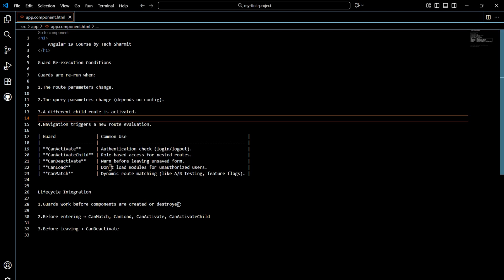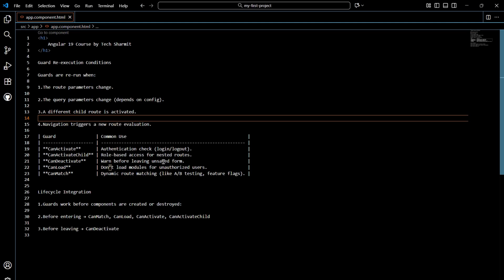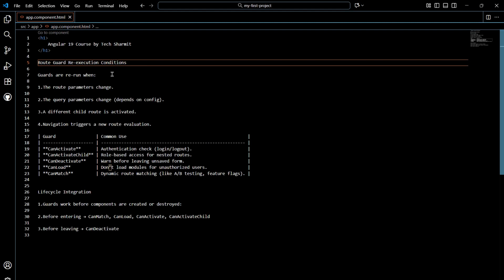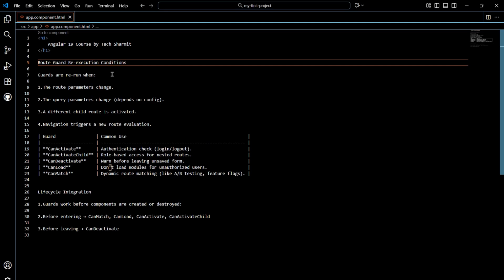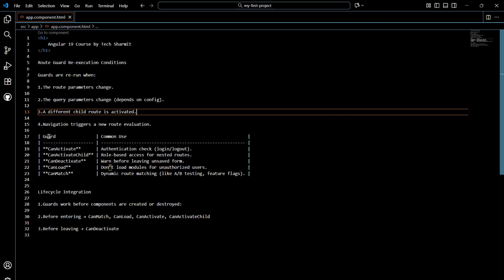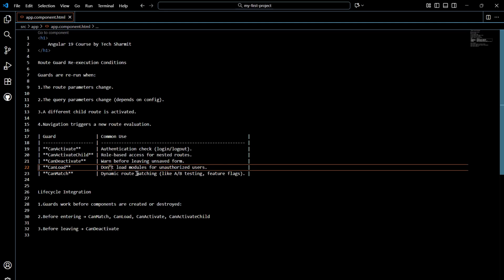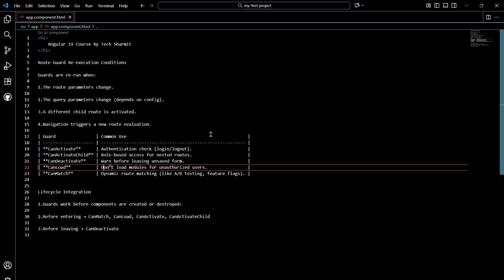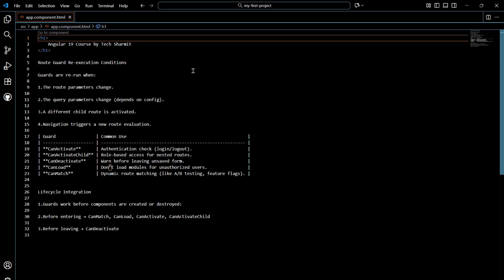Re-Execution conditions and lifecycle integration of Route Guards in Angular | Angular (Session-205)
Re-Execution Conditions and Lifecycle Integration of Route Guards in Angular | Angular Tutorial in Hindi (Session-205)

In this advanced Angular tutorial, we’ll explore when and why Angular re-executes Route Guards and how they are integrated into the component lifecycle. Understanding this concept helps build secure and optimized navigation flows in Angular applications.

📘 What You’ll Learn in This Video:

1.What is Re-Execution of Route Guards in Angular

2.When and why guards are re-triggered during navigation

3.How guards connect with component lifecycle events

4.Difference between initial execution and re-execution

5.Impact of route and query parameter changes

6.How lazy-loaded modules affect guard behavior

7.Angular’s internal process of evaluating guards and resolvers

8.Best practices to minimize unnecessary guard re-runs

🧠 Concept Breakdown:

🔹 Guard Execution Flow: Happens during every navigation decision
🔹 Re-Execution Triggers: Parameter or URL changes and re-navigation to same routes
🔹 Lifecycle Integration: Guards run before component initialization
🔹 Optimization Tip: Developers can control re-execution using configuration settings like runGuardsAndResolvers

FAQs (Re-Execution & Lifecycle of Route Guards)

Q1: What does guard re-execution mean in Angular?
Q2: When do route guards run again automatically?
Q3: How are guards related to Angular component lifecycle hooks?
Q4: What configuration options control guard re-execution?
Q5: How can redundant guard executions be avoided?